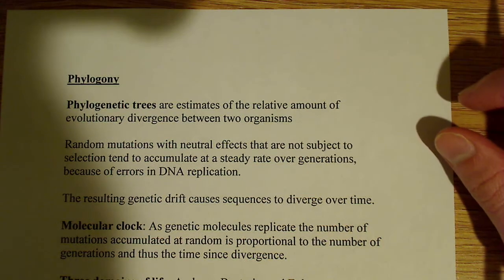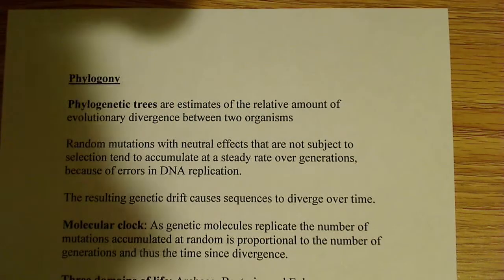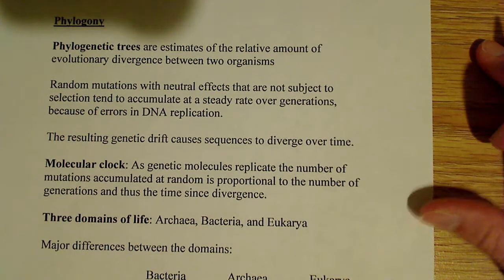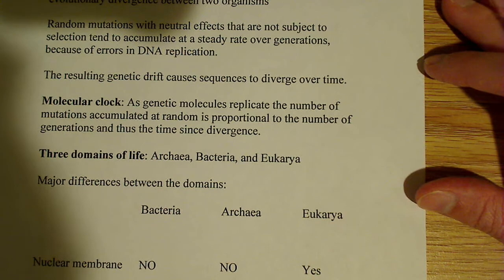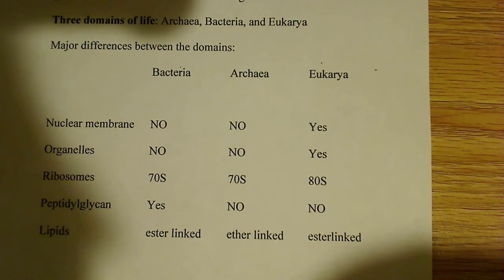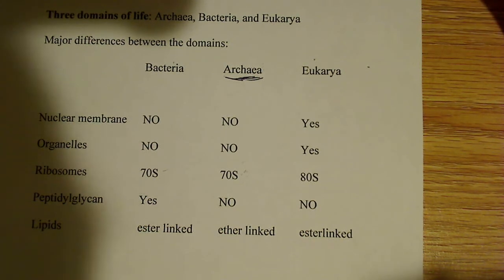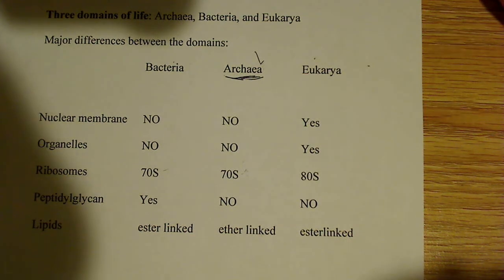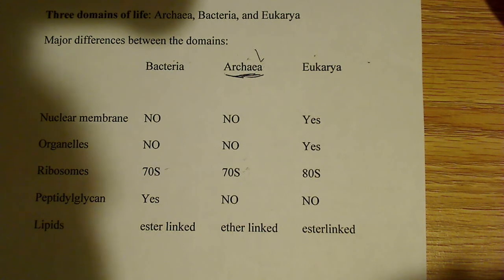Phylogony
In this video I go over phylogenetic trees, molecular clocks, and the main differences between the three domains.